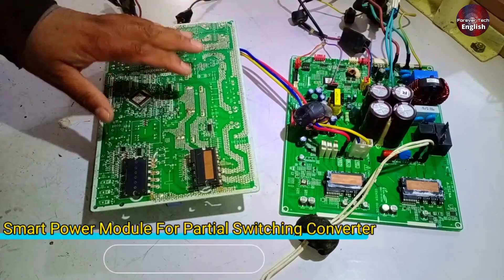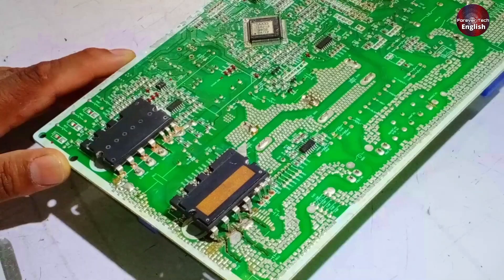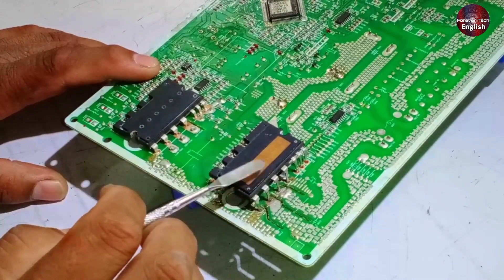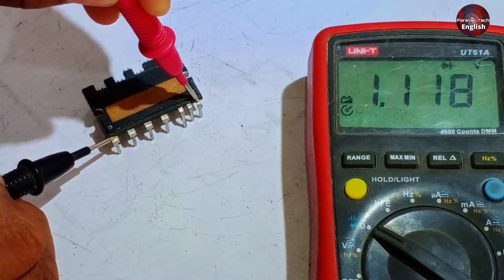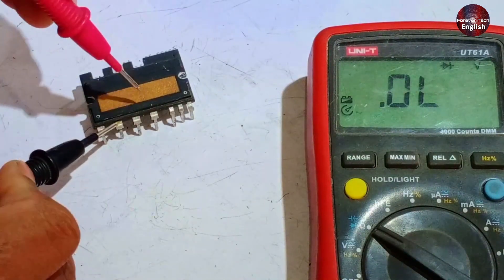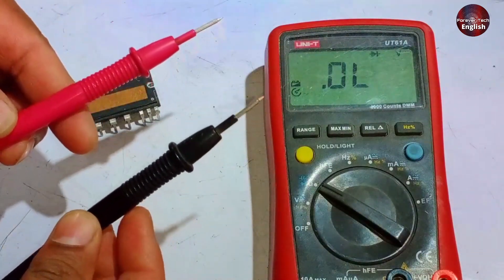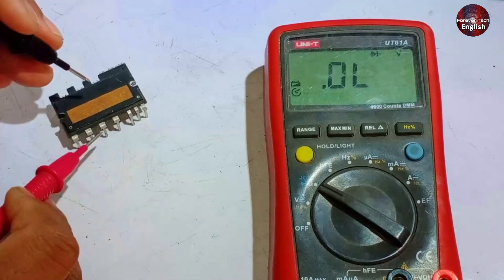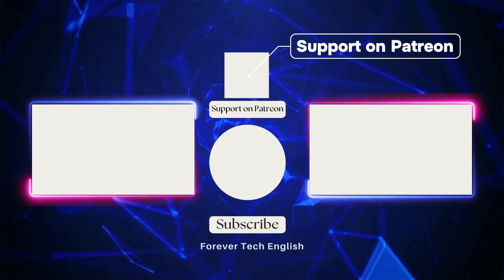Pin 27 Issue? Test Partial Switching Converters Like a Pro!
In this video, we walk you through the process of testing a partial switching converter with 6 simple steps that anyone can follow. If you’re dealing with a faulty power module or struggling to diagnose issues in your circuit board, this guide is for you. We’ll cover everything from checking IGBTs to spotting voltage problems, using a multimeter to ensure accurate results. These tests are essential for identifying common issues like short circuits and faulty components in power modules, especially if you're into DIY electronics repair or just trying to troubleshoot a PCB. Whether you're an electronics hobbyist or a professional, this video gives you the practical know-how to get your devices back up and running. So, let’s dive into the testing process and get your power converter working again!